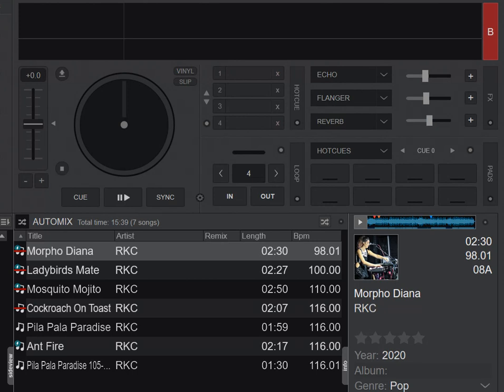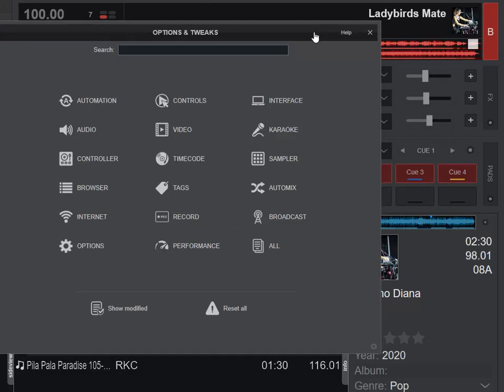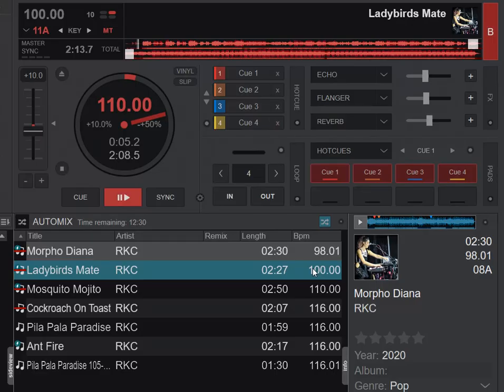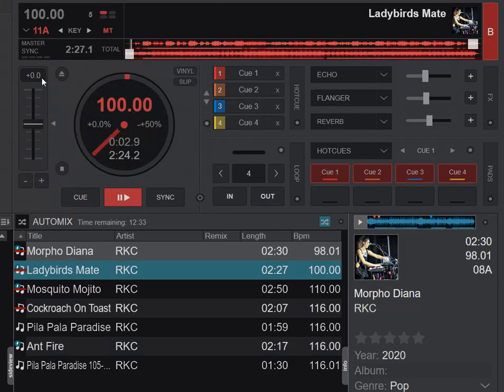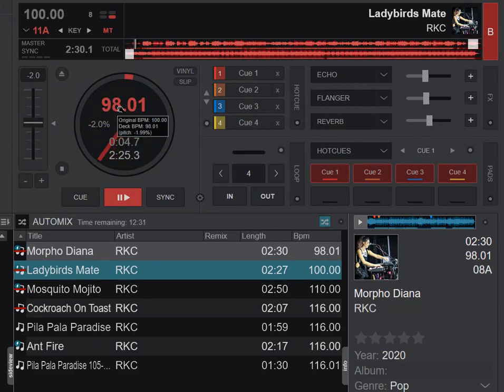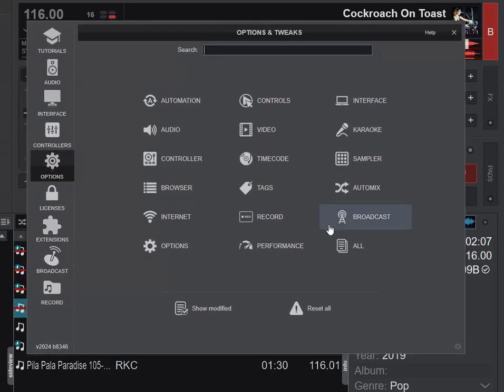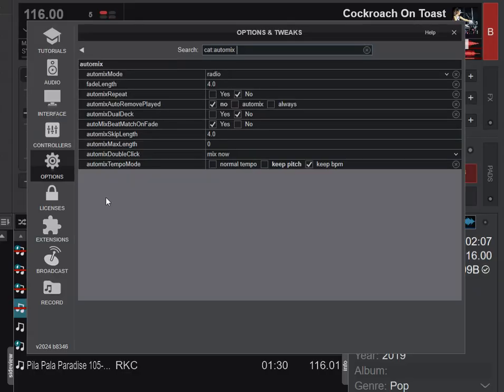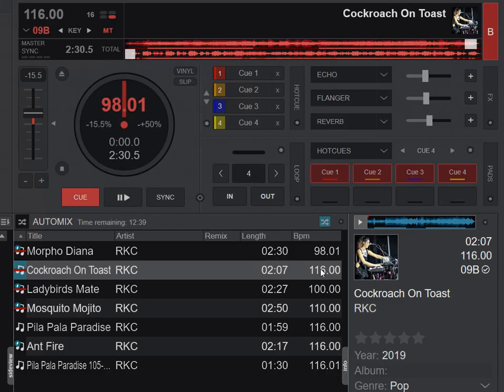Quick n' Dirty: The new automixTempoMode feature in the VDJ2024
This video shows how to understand and use the new automixTempoMode feature in the VDJ2024 build 8556. However there are a few bug fixes for it in build 8346, so that may be the build you want